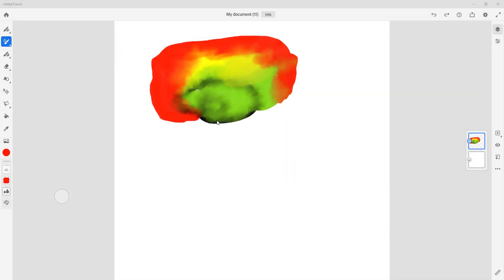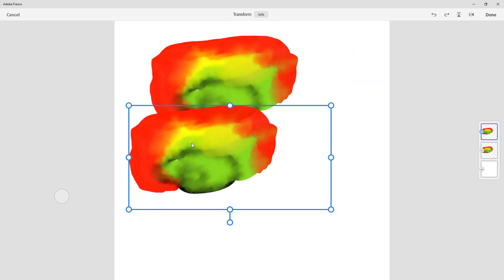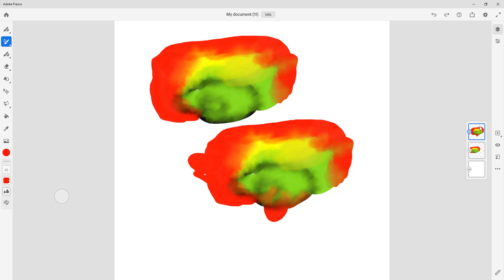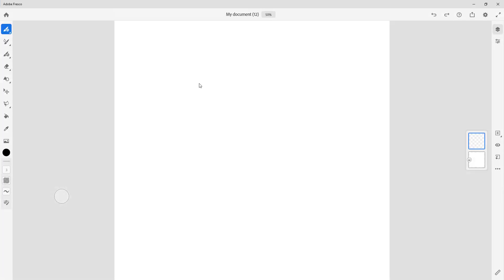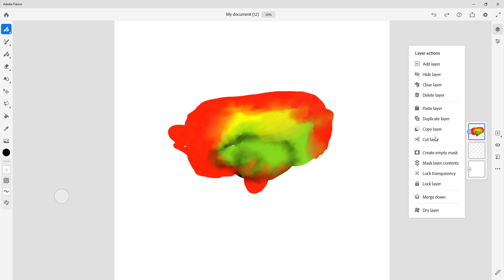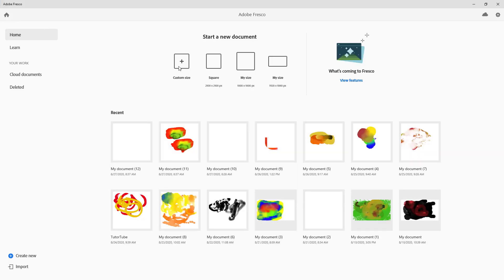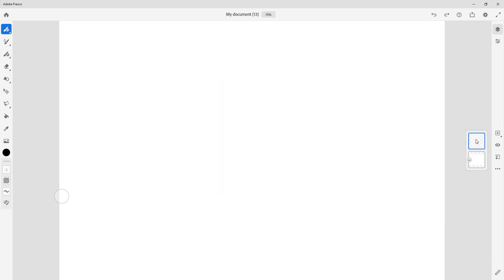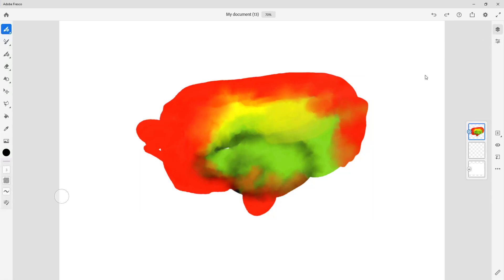Adobe Fresco Tutorial - Lesson 14 - Cut, Copy, Paste and Duplicate Layers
In this tutorial, we will be discussing about Cut, Copy, Paste and Duplicate Layers in Adobe Fresco